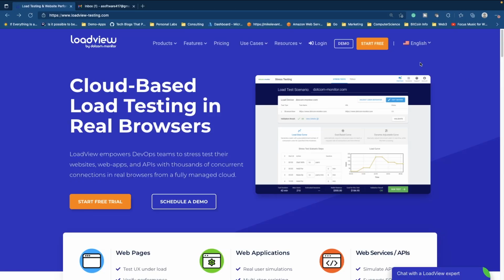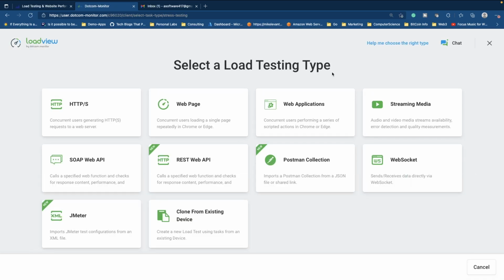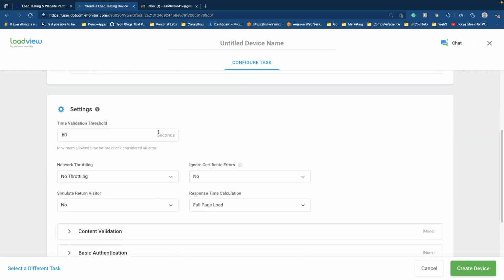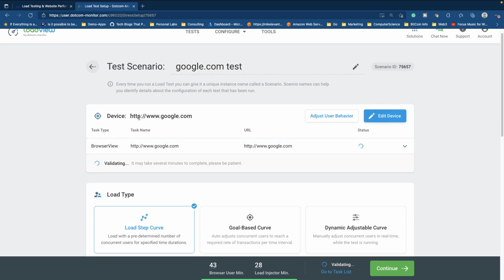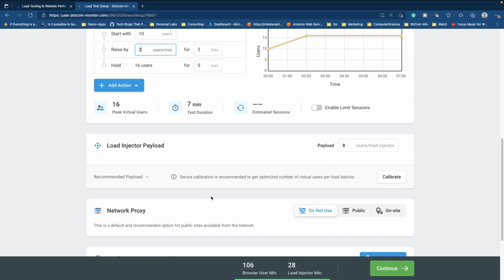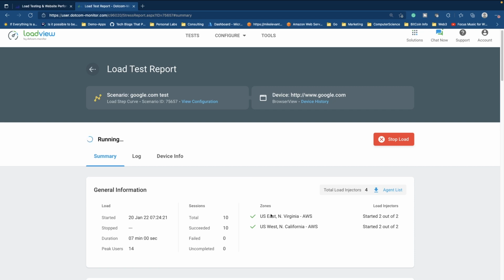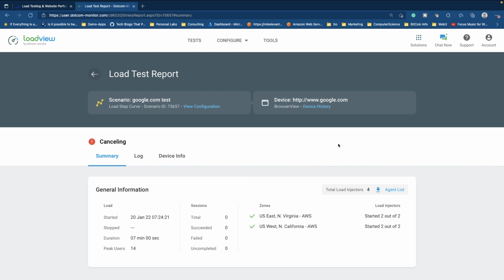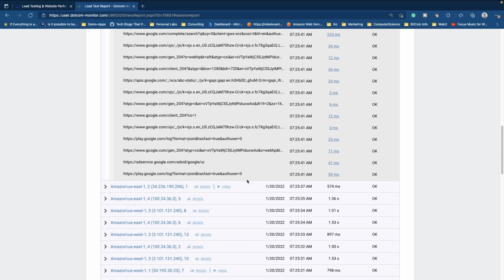Testing The Performance Of Your App In 2022 (DevOps and SRE)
One thing I ALWAYS see engineers in the DevOps and SRE space miss; performance testing tools! How do you know how an app that you're deploying will work properly in the real world?

In this video, we talk about how to performance/load toast your web apps with LoadView.

0:00   ⏩  Intro
1:49   ⏩  Introducing LoadView
2:31   ⏩  Setting Up Your First Test
6:00   ⏩  Running Your First Test
6:45   ⏩  Reviewing The Results